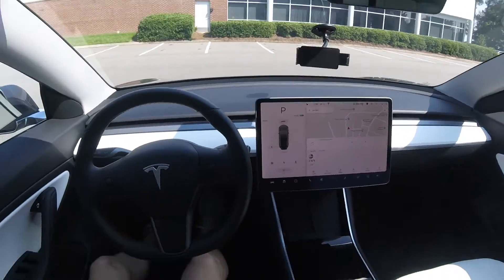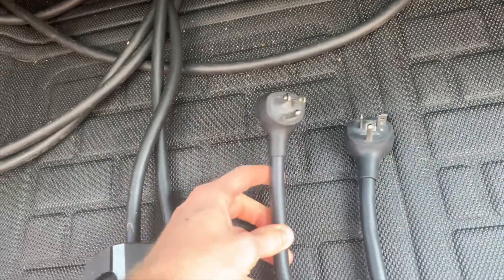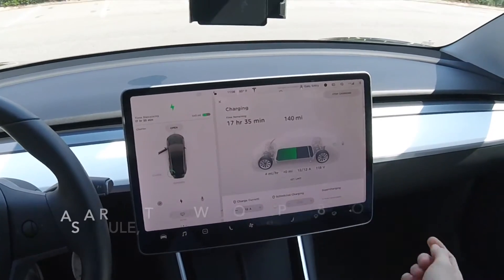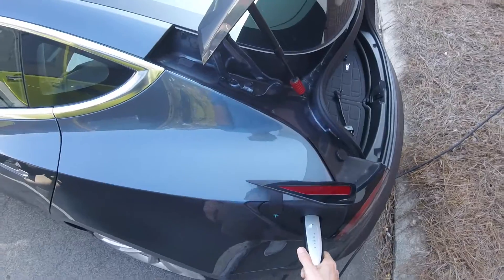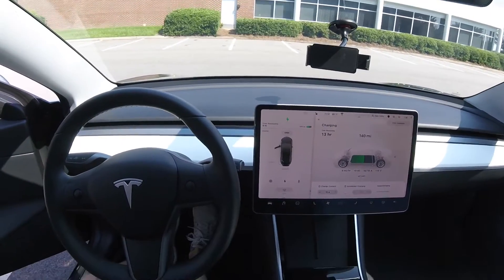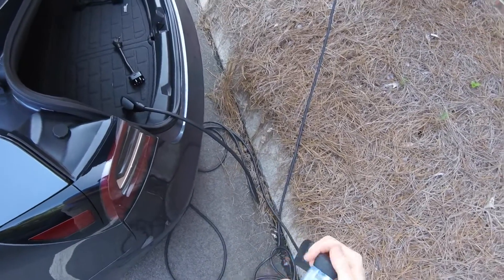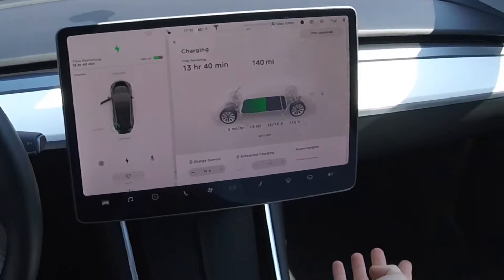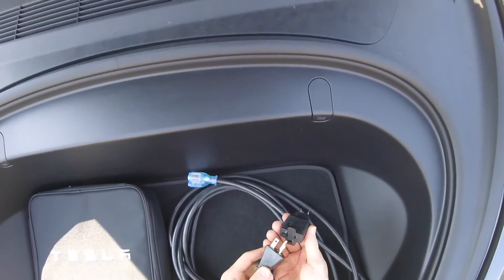Charge a Tesla Model 3 Faster on this common electric outlet!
Use this common household electrical outlet; nema 5-20, to charge your tesla model 3 50% faster without upgrading to a level 2 charger or doing any electrical work at home (AKA, Nema 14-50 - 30 Amp output). The tesla nema 5-20 adapter will allow you to get 6 miles per hour charge compared to the standard nema 5-15 adapter; rated at 4 miles per hour charge. You can find this standard nema 5-20 electric outlet at most businesses, apartment complexes, condos, recreational parks, public parking locations, airport parking lots, and even in your home garage!  Getting this adapter has allowed me to charge my tesla while I'm at work, giving me a total 50 miles of range in 8.5 hours on a level 1 basis. If your daily commute is under 50 miles a day (most common in urban areas), this tesla nema 5-20 adapter may be a viable option for you. Charging a tesla model 3 on a 110v / 120v regular outlet is not as bad as they say without a home charger !

Nema- 5-20 Extension Cord- 25/50/100 Feet
Nema 5-20 to Nema 5-15 Adapter

Must Have Accessories for your Tesla Model 3!

1. Model 3 Model Y Wireless Charger Car Mount 👉🏻
2. Tesla Model 3 Trunk Rain Deflector 👉🏻
3. Armrest Hidden Storage Box 👉🏻
4. Tesla Model 3 Trash Can 👉🏻
5. Tesla Model 3 Model Y Matte Screen Protector 👉🏻
6. Rear Door Sill Protector Plates 👉🏻
7. Tesla Model 3 Model Y Tray Table 👉🏻
8. Tesla Model 3 and Model Y Rubber Cup Holder 👉🏻
9. Model 3 Model Y Door Lock Cover Latches 👉🏻
10. Custom Cut Graphics Tesla Model 3/Y Door 👉🏻
11. Performance Foot Pedal Pads 👉🏻
12. AUTAILORS Tesla Model 3 Floor Mats 👉🏻 👉🏻 Model Y Floor Mats
13. Ultimate UV 303 Protection 👉🏻
14. Ultimate Windshield Sunshade for Tesla Model 3 👉🏻

Charge Tesla Model 3 Faster on this common electric outlet!